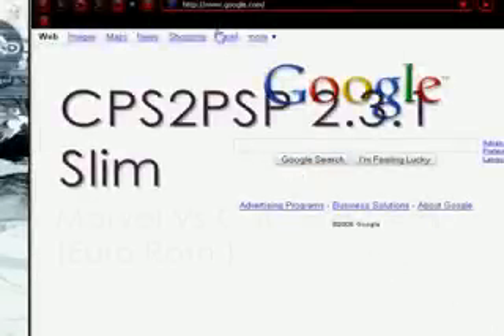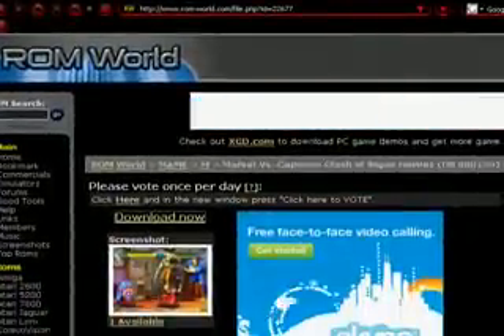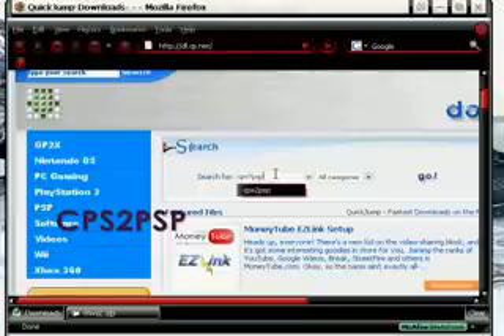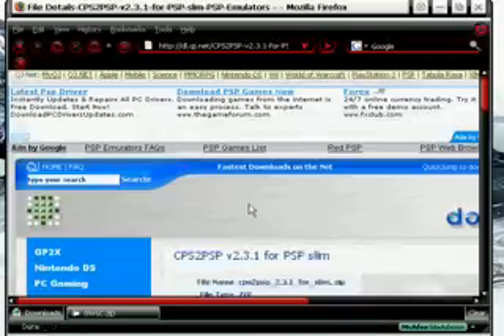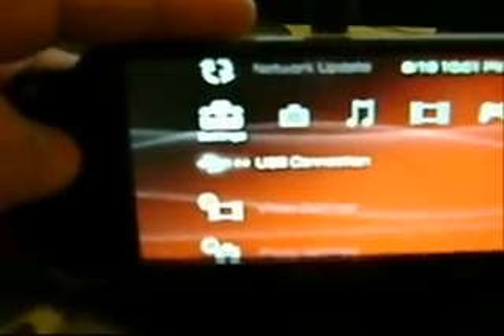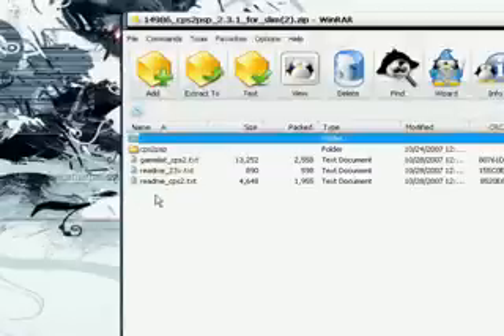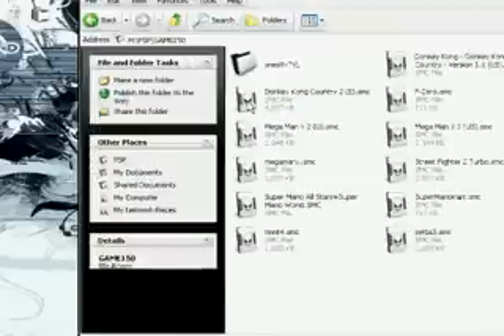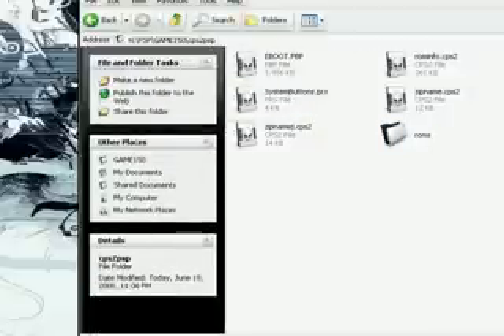How To: CPS2PSP 2.3.1 (SLIM)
*READ FIRST*
Note: You cant do this on official Firmwares. Need to be on Custom Firmware to use.!!! (I.E. 3.40oe-a2, 4.01M33-2 slim{cps2psp 2.3.1} or Phat{cps2psp 2.0.6}!!! If your not on Custom firmware then you CAN NOT use this AT ALL, and youll get the 80020148 error code!!!

Also, if you ask :
"how come it doesnt work?"
"what version do you need to play?"
"the game could not be start"

i will not reply back because ive already anserwed those questions.

This is a video on how to create and put on a PSP Slim the arcade version of "Marvel vs Capcom: Clash of Super Hero's" on your PSP. Im using CFW 3.90M33-3 on a PSP Slim.